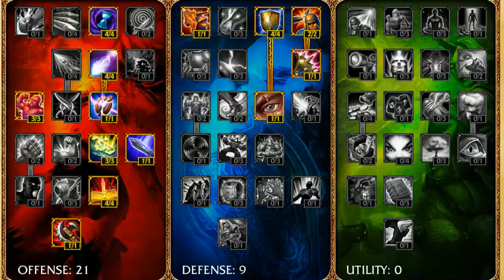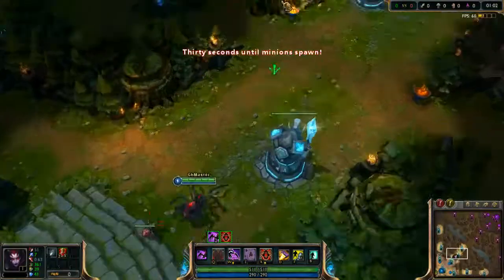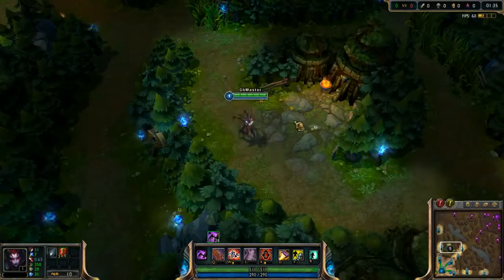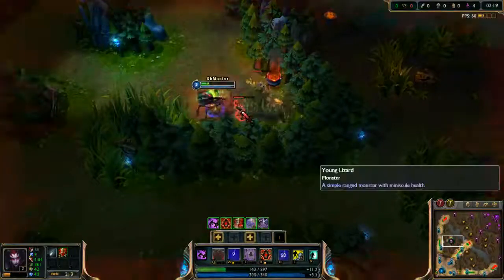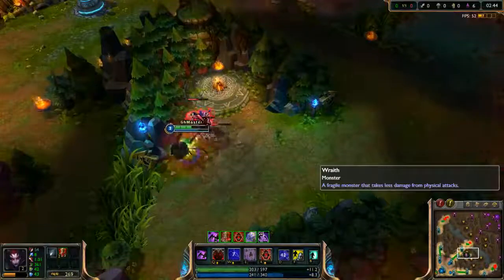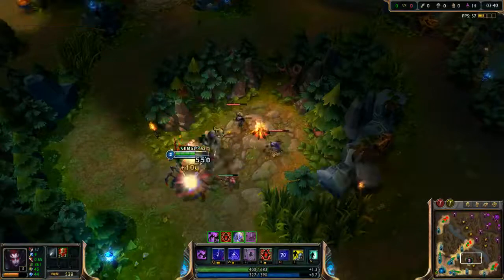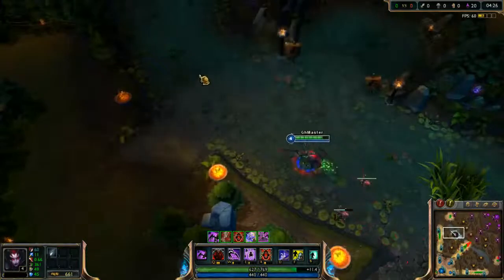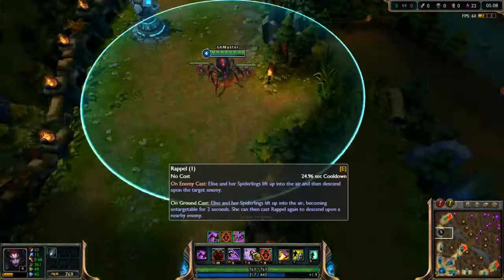League of Legends Jungle guides - Elise jungle Season 3 /w commentaries, masteries/runes setup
Elise jungle Season 3
Skin: Classic

Masteries
21/9/0

Runes
Red: Hybrid Penetration
Yellow: Flat Armor
Blue: Per Level Magic Restist
Quints: Movement Speed

Jungle Clearing time - 4 minutes and 5 seconds.

Link to create League of Legends account and download the game (it's free):

Game name: League of Legends
Creator Company: Riot Games